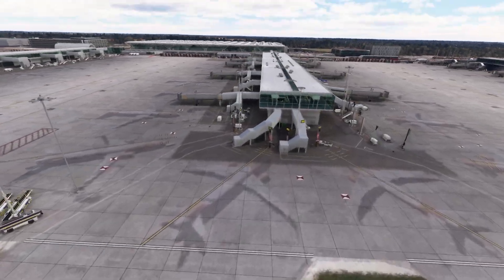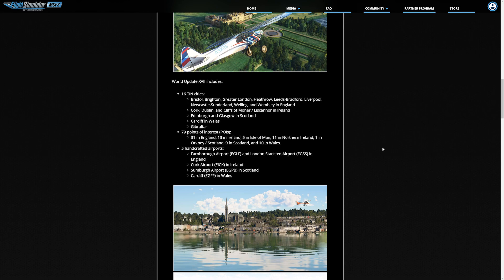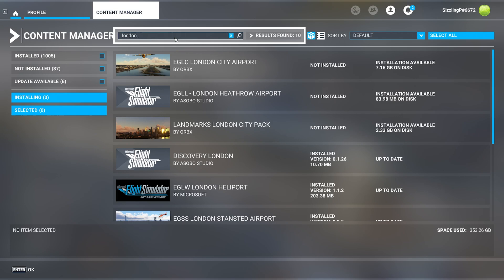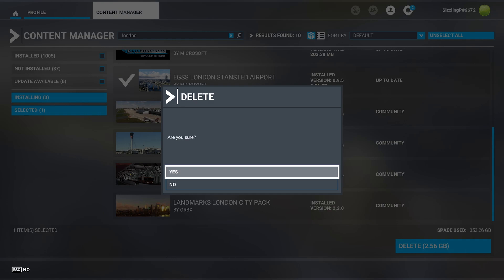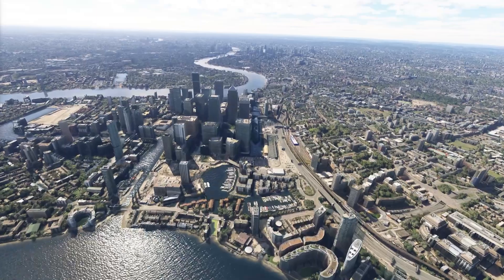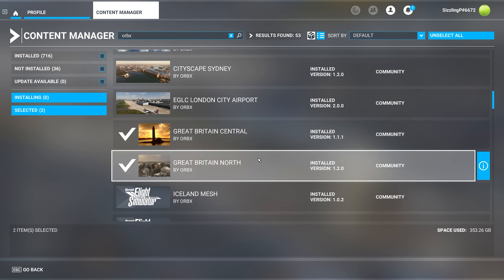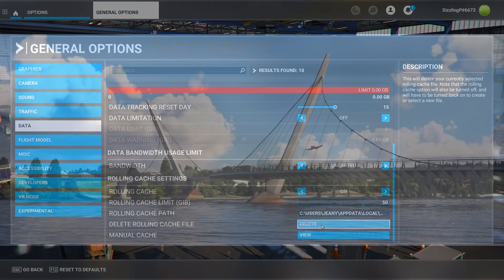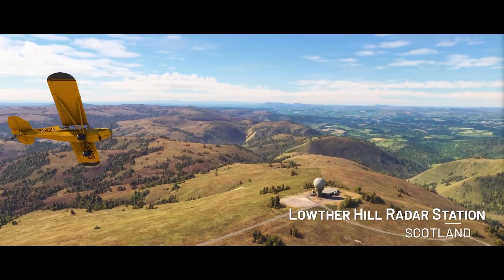How To Fix MSFS 2020 Scenery Issues (World Update 17)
In this video, I'll show you how to clean up conflicting scenery files and other duplications that you might see after World Update 17: United Kingdom & Ireland. You can use this fix after any world update.

GRAPHIC SETTINGS:
DirectX 12
Ultra

SPECS:
64GB RAM
Elgato Stream Deck
Thrustmaster TCA Boeing Yoke & Throttle
PS4 Controller (for camera)
Logitech X-Pro Headset